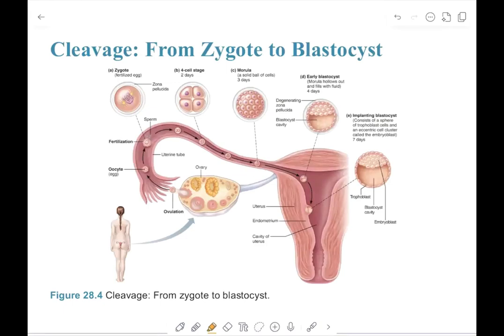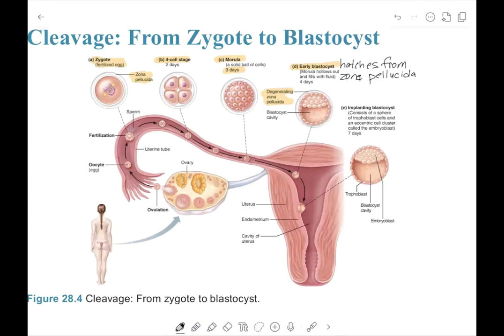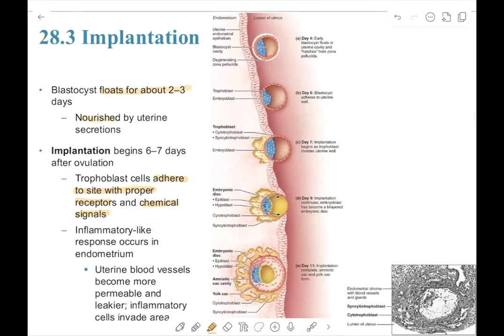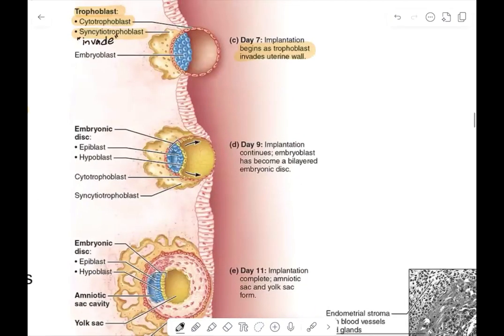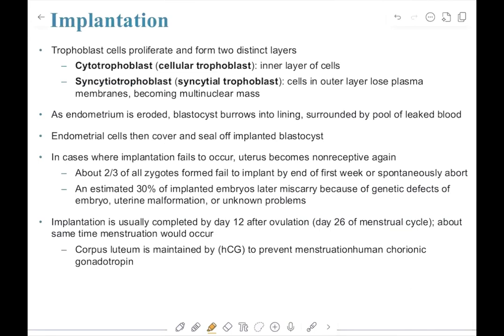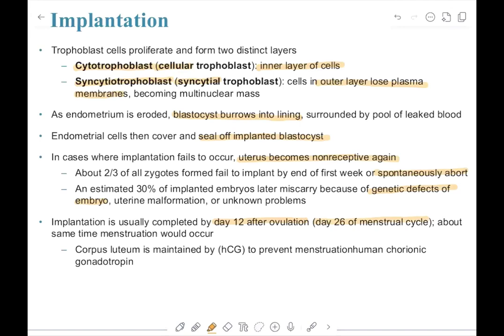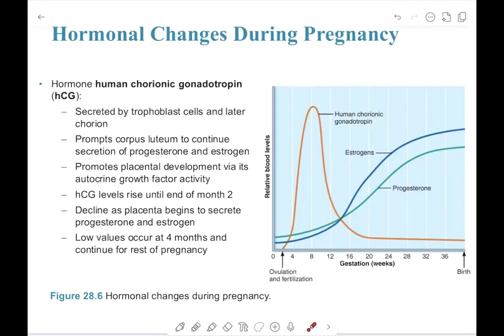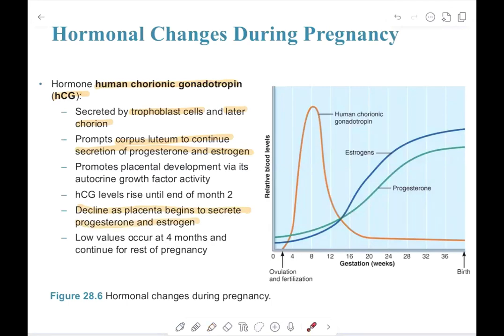Video 2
Video 2: Cleavage, Implantation, Hormonal Changes During Pregnancy